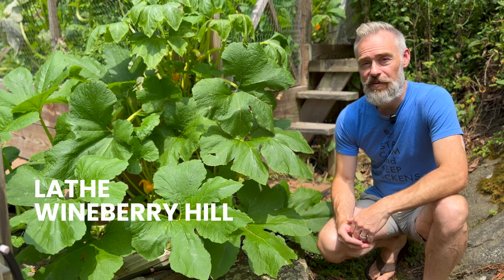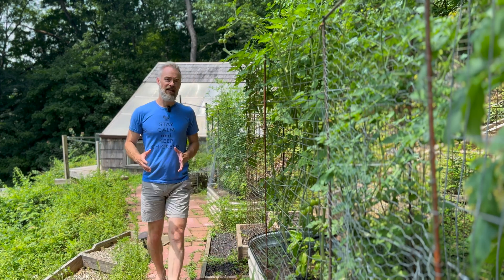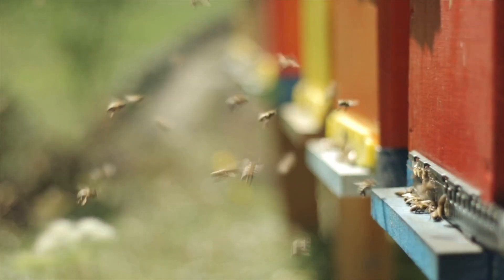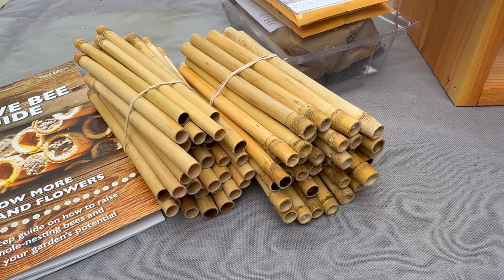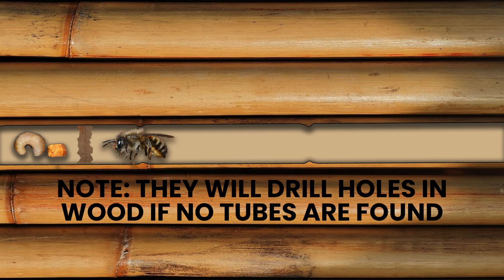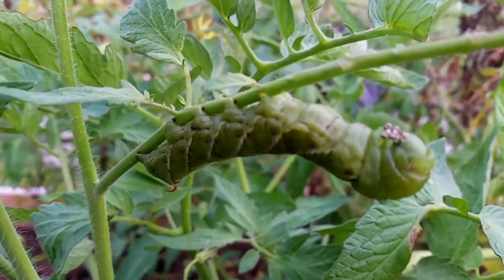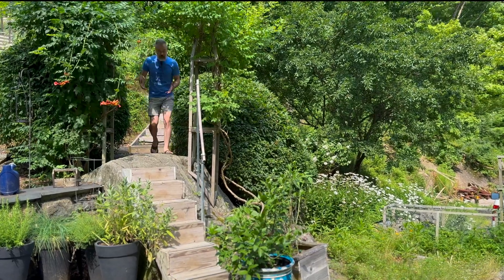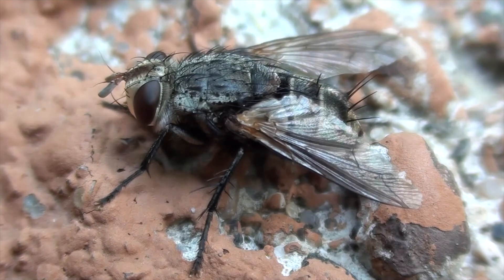How to Fight Garden Pests by Attracting Beneficial Insects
Struggling with aphids, squash bugs, or other garden invaders? Don't reach for the chemicals! This video reveals the secrets to attracting a natural army of beneficial insects to fight pests for you! I demonstrate the role masons bees play using a mason bee house from @CrownBees

00:00 How to Avoid chemicals in the garden
00:16 How to use beneficial insects in the garden
00:43 Not all beneficial insects eat bad ones
01:00 The history of Mason Bees
02:00 How to set up a Mason Bee house
02:39 Using Crown Bee Products
03:04 How mason bees lay their eggs
03:42: Benefits of parasitic wasps
04:19 How to deal with squash bugs naturally
05:26 How to use A.I. to manage garden pests
07:08 Conclusion